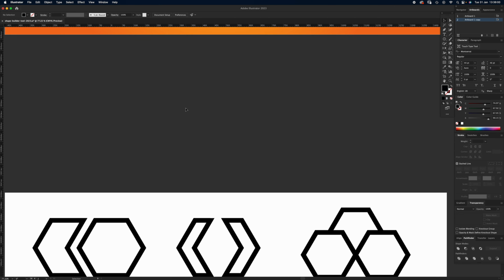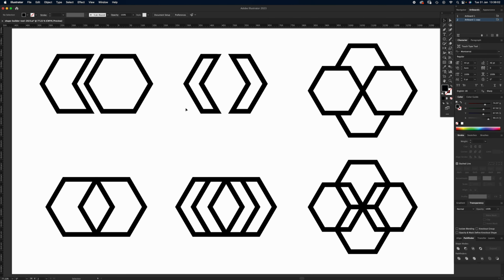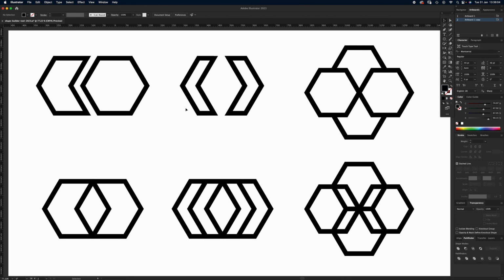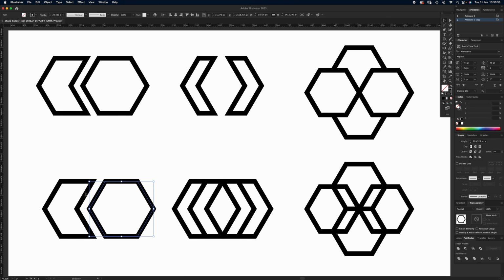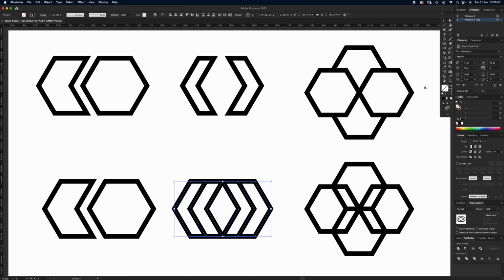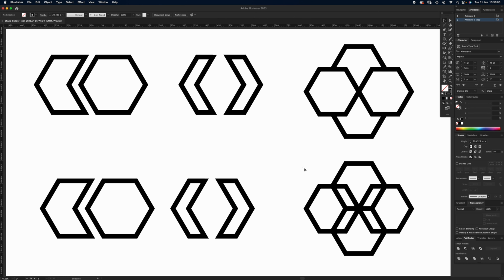Shape Builder Tool Illustrator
Take your Adobe Illustrator skills to the next level with this comprehensive tutorial on the Shape Builder Tool! Learn how to easily create complex shapes, streamline your workflow, and unlock new creative possibilities. Perfect for beginners and experienced designers, this video covers tips and tricks to make your design process more efficient and professional.

With 20 years of graphic design expertise, I'll guide you through every step to ensure you become a pro at using the Shape Builder Tool.

Key topics covered:

- How to use the Shape Builder Tool effectively
- Advanced techniques for shape creation
- Practical design tips for beginners and pros

My Studio Setup:

- Mac Studio (2022) Apple M1 Max with Apple Studio Display
- Second 27-inch Apple display
- SUDOTACK professional podcast microphone

Let’s create amazing designs together!"